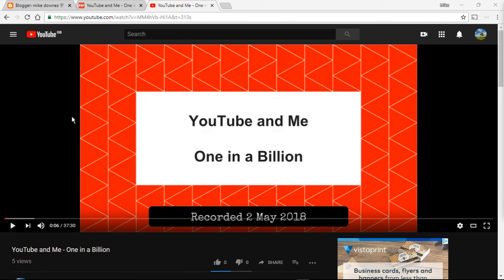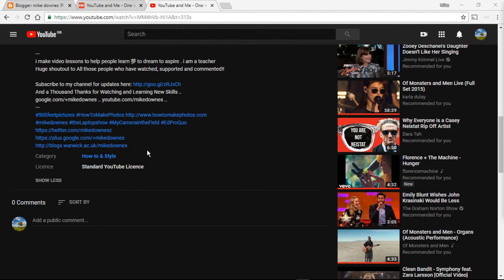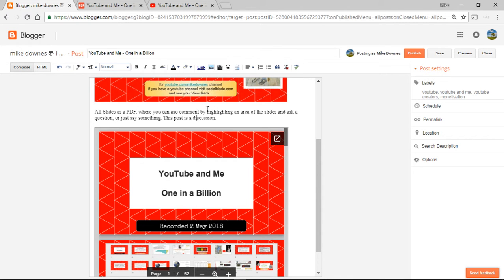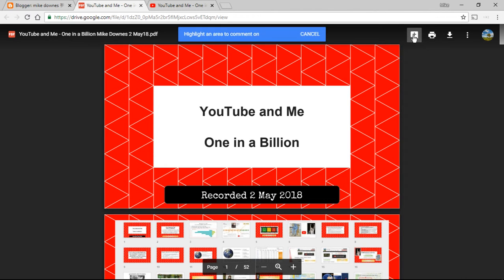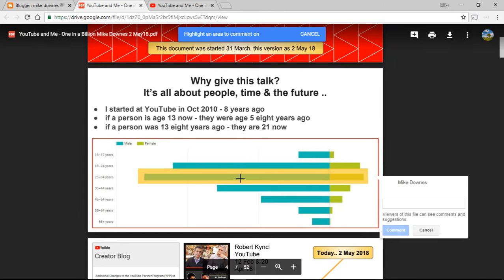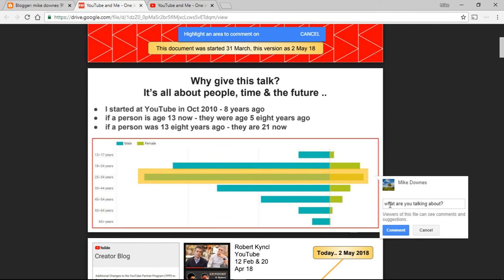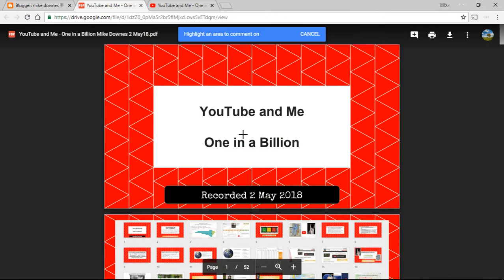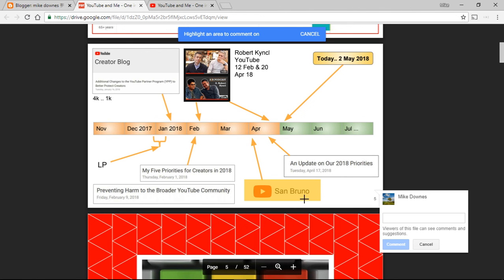YouTube and Me Ask a Question on the pdf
Here's how to ask a question by highlighting the pdf - Simple as that. To watch and listen to the talk,